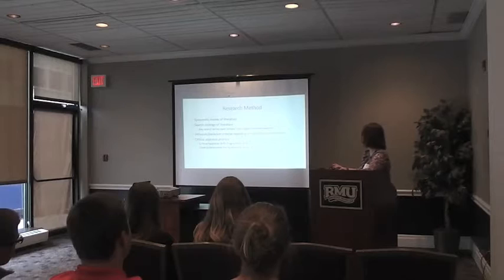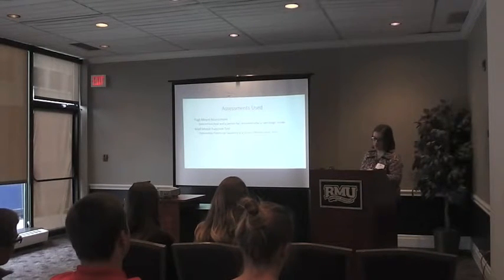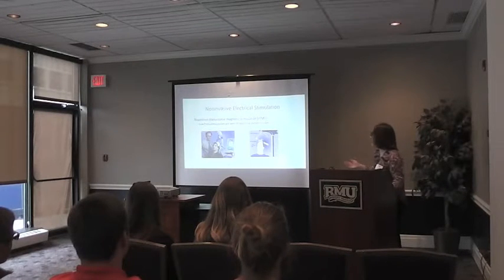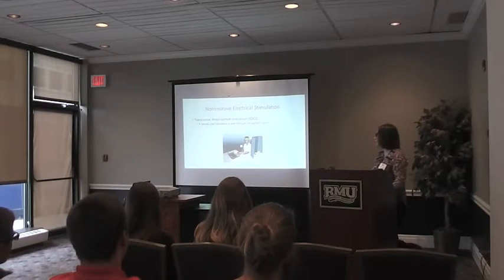Analysis of New Rehabilitation Interventions for Elderly Stroke Vicitms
Catherine Bush (RMU) presents at the 2016 Intersections: Undergraduate Research Conference on the campus of Robert Morris University.